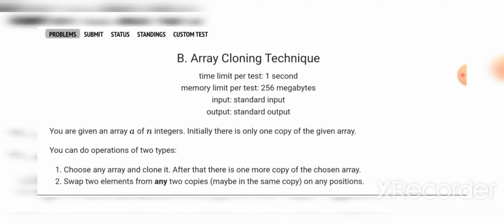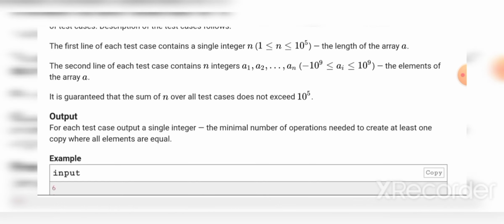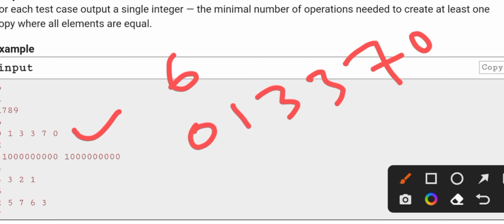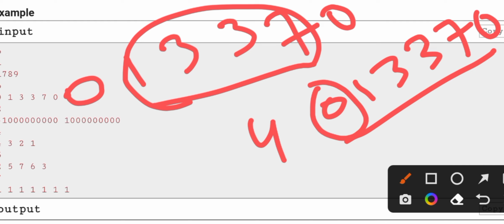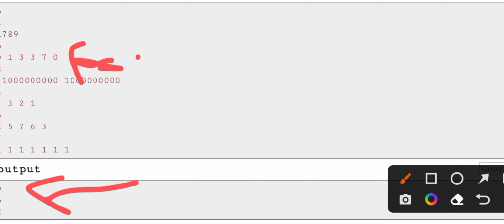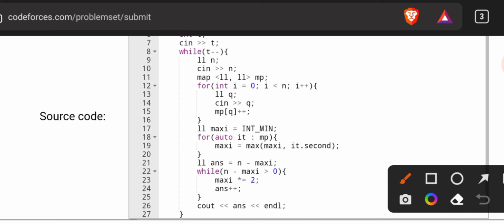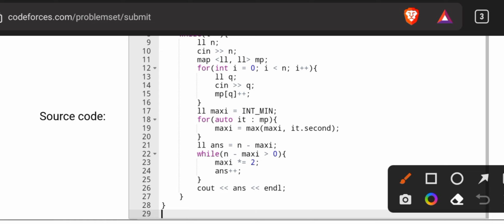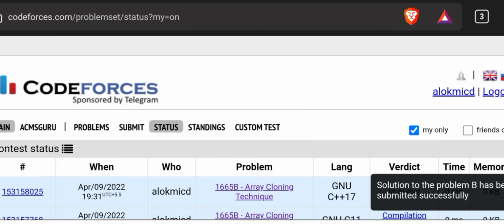Codeforces problem | Codeforces contest 781 | B. Array Cloning Technique